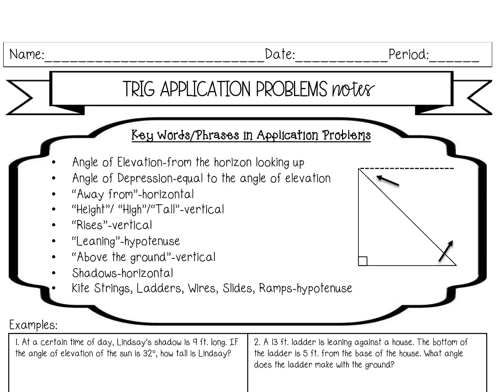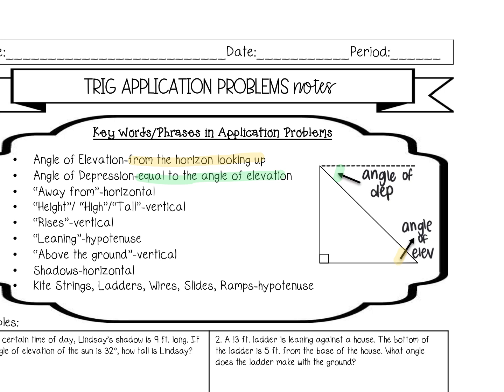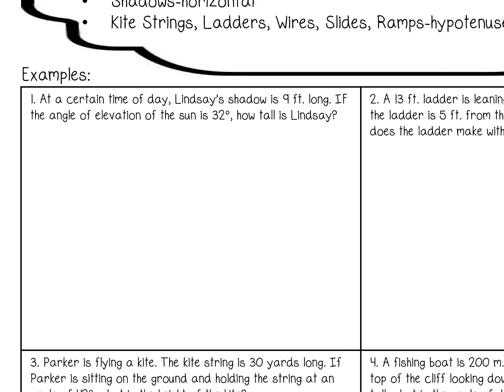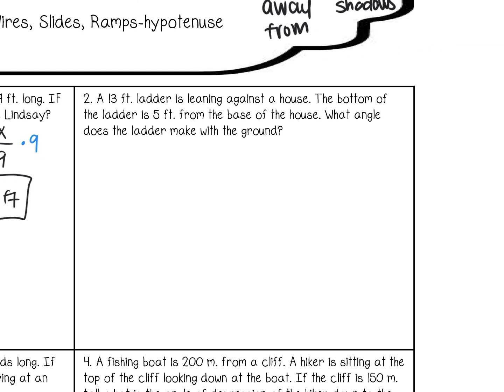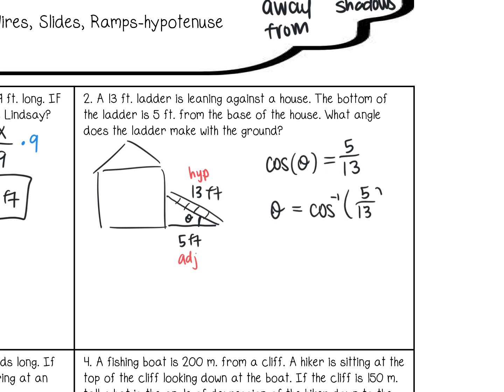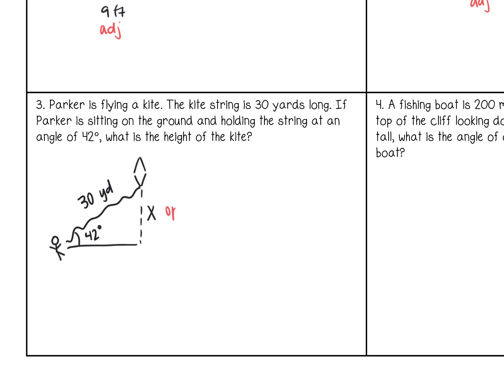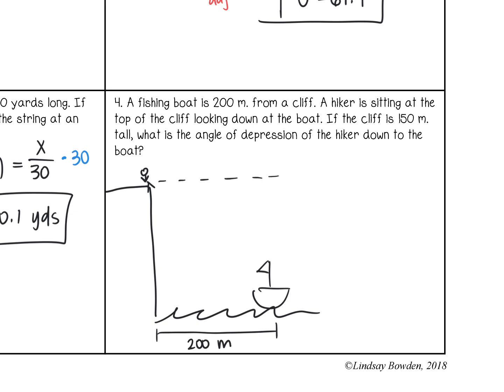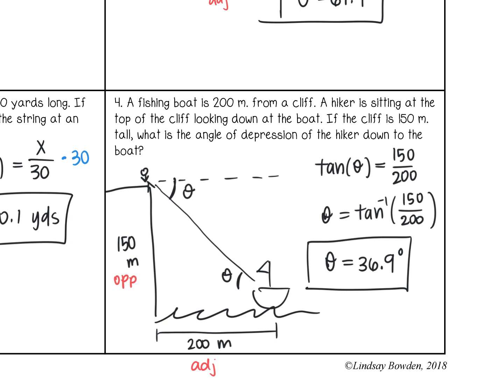Trig Application Notes